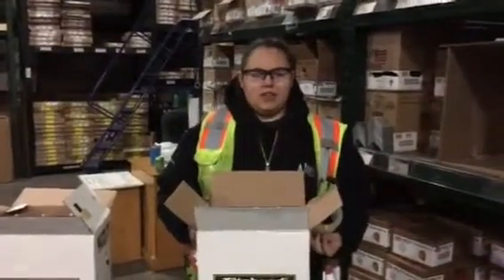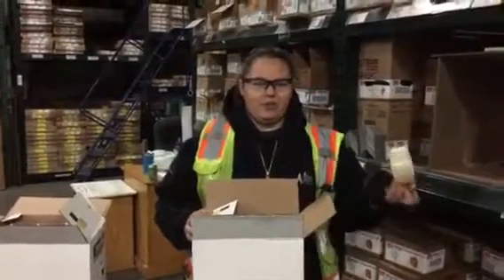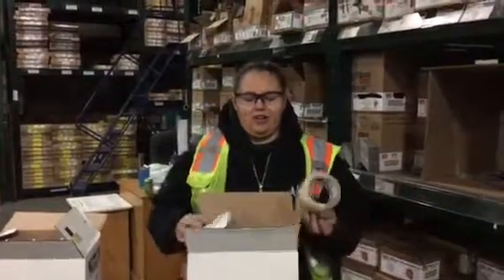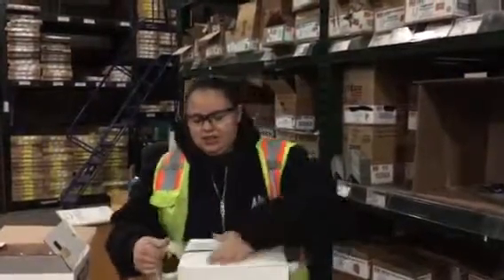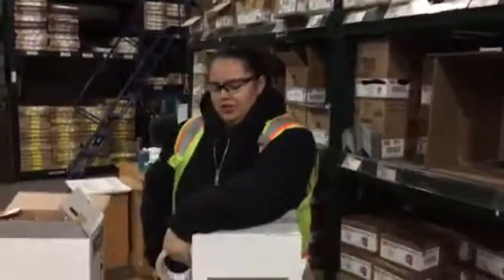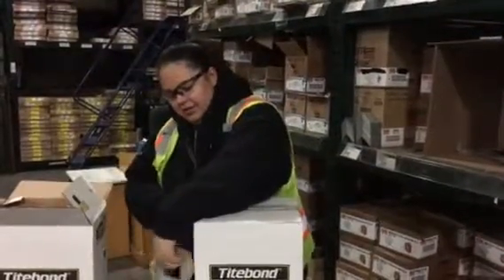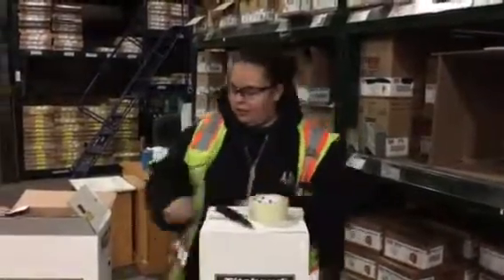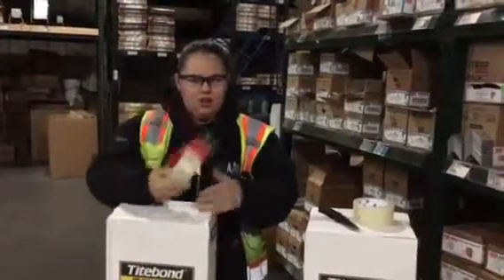Frederick Lean Taping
Alpine Frederick invests in tape rolls with cutters, instead of using a knife or another way to cut tape.